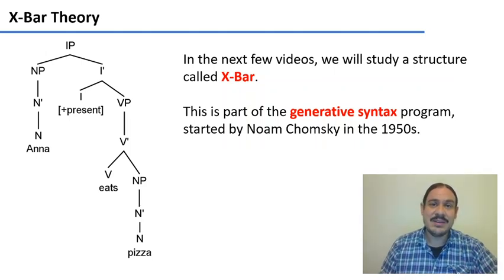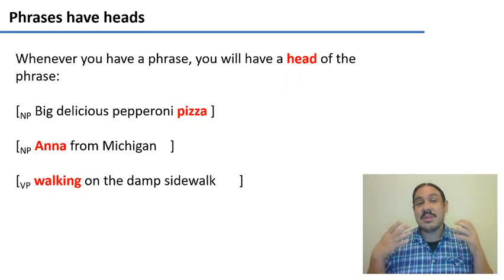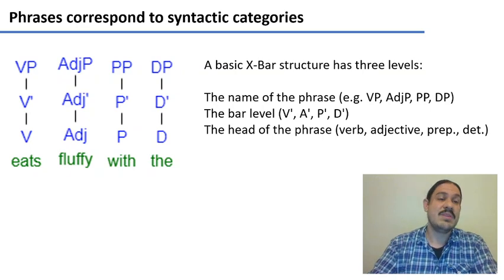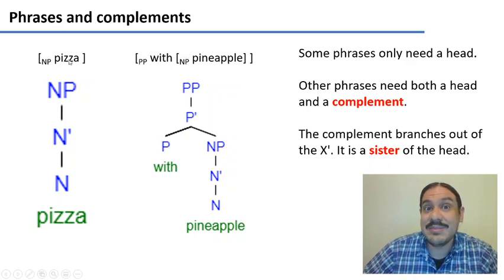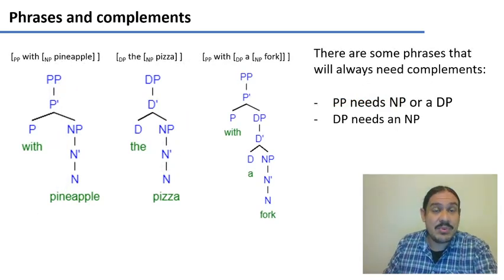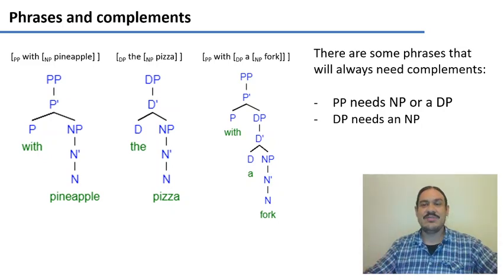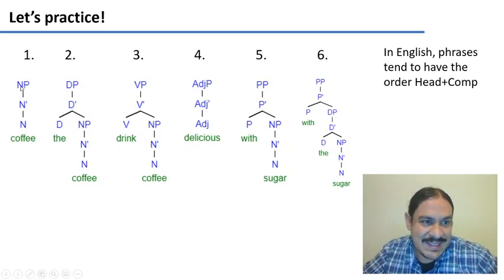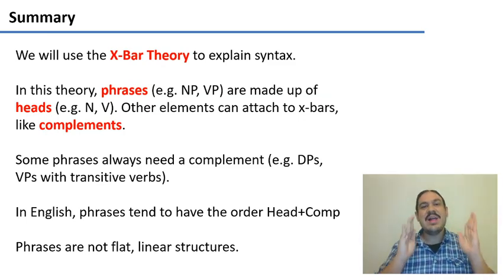X-Bar Theory: Phrases and Heads (IntroLing 2020F.W05.02)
Dartmouth College LING001 Fall 2020.
Week 05, Video 02: X-Bar Theory: Phrases and Heads